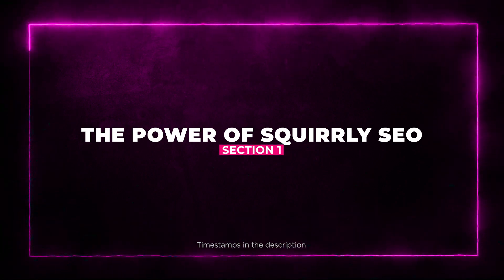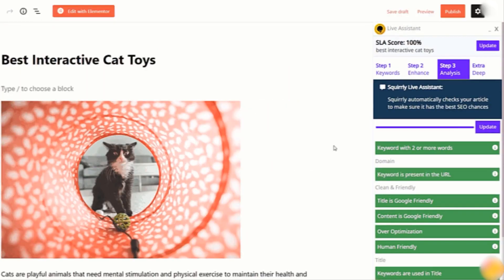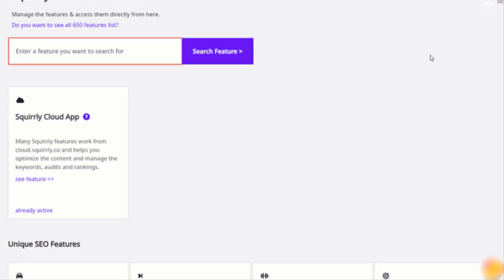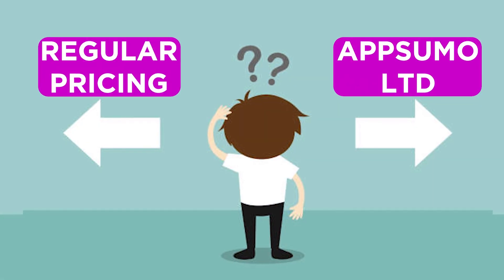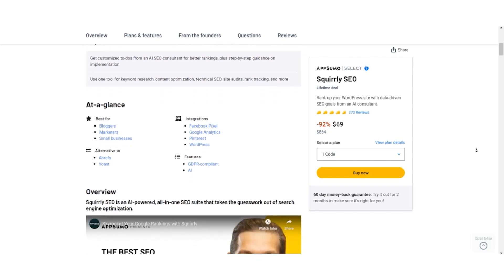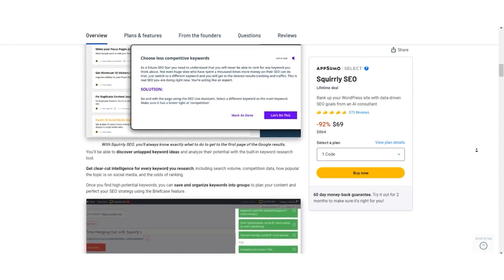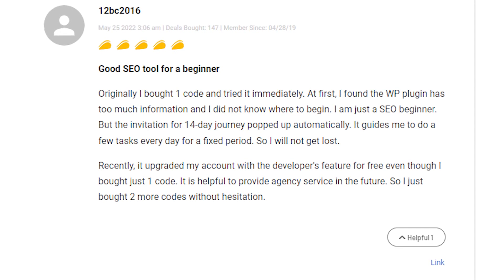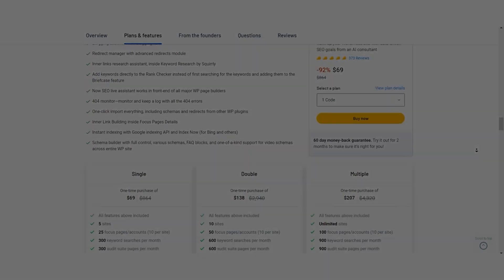Squirrly SEO Review 2023: What Happens When AI Meets SEO? 😳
Welcome to Stack Bounty, your go-to channel for digital tools and tech insights! In today's video, we're diving deep into Squirrly SEO, a game-changing SEO suite that's creating waves in the digital marketing world. Whether you're a seasoned SEO pro or just starting your online journey, this review is a must-watch. 🚀

If you're on the hunt for the best AppSumo deals, you're in for a treat! We'll be unveiling the Squirrly SEO AppSumo lifetime deal, giving you exclusive access to a powerful SEO tool that's set to transform your website's rankings. Say goodbye to the guesswork of SEO and hello to customized to-dos from an AI SEO consultant. 🤖

In this comprehensive Squirrly SEO review, we'll walk you through its features, performance, and real-world use cases. You'll discover how this all-in-one SEO solution simplifies keyword research, content optimization, technical SEO, site audits, and rank tracking, all in one user-friendly platform. 🧰

And if you're a savvy deal hunter always on the lookout for AppSumo lifetime deals, don't miss our insights on how the Squirrly SEO AppSumo deal could be your ticket to SEO success without ongoing subscription costs. 💰

But that's not all! We've prepared a step-by-step Squirrly SEO tutorial and demo to guide you through its features, making it easier than ever to unleash the full potential of this SEO powerhouse. Get ready to take your website's rankings to new heights! 📈

Learn how the Squirrly SEO plugin can seamlessly integrate with your WordPress site, offering you a wealth of SEO tools right at your fingertips. It's a game-changer for content creators, agencies, and businesses looking to dominate the search engine results pages. 🎯

As we explore Squirrly SEO, we'll also touch on why it's become one of the best AppSumo deals on the market. Don't miss out on this exclusive opportunity to supercharge your SEO efforts! 🚀

Join the conversation in the comments section below. Have you tried Squirrly SEO, or do you have any questions about this impressive tool? Share your thoughts, and let's help each other succeed in the world of SEO! 💬

Stay updated with the latest tech insights, reviews, and exclusive deals! 🛎️

0:00 Intro
0:32 Section 1: The Power of Squirrly SEO
0:56 Section 2: Unearth Untapped Keywords
1:22 Section 3: Live SEO Assistance
1:49 Section 4: Focus on What Matters
2:14 Section 5: Track Your Progress
2:37 Section 6: Use Cases
3:34 Section 7: Pricing and Plans
5:30 Section 8: User Reviews

titles:
Squirrly SEO Review 2023: Unleash the Power of AI SEO!
"The SEO Secret They Didn't Want You to Know About... 🤫"
"Why Everyone in 2023 is Obsessed with THIS SEO Tool... 🧐"
"Uncovering the Mystery Behind the #1 SEO Tool of 2023! 🕵️"
"What Happens When AI Meets SEO? The Answer Will Shock You! ⚡"
"This New SEO Tool is Changing Everything... But How? 🌀"
"The Future of SEO is Here... But Can You Guess What It Is? 🤖"
"I Tried the Most Hyped SEO Tool of 2023... Here's What Happened! 😲"
"Why is THIS the Most Talked-About SEO Tool of the Year? 🤔"
"The SEO Revolution No One Saw Coming... Until Now! 🚀"
"Discover the SEO Game-Changer Everyone's Whispering About... 🤭"